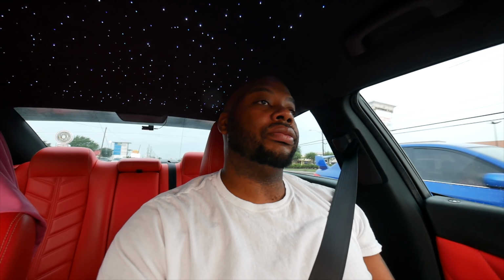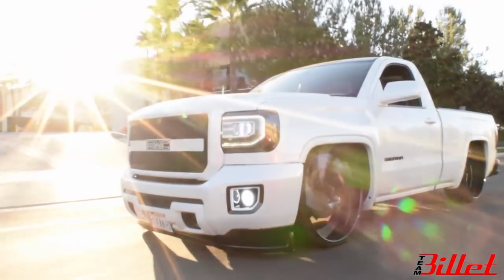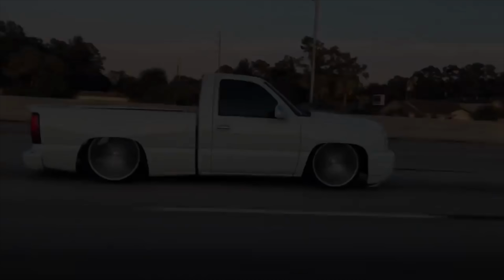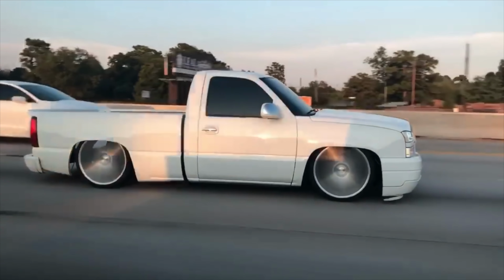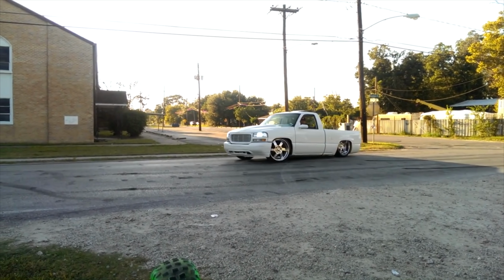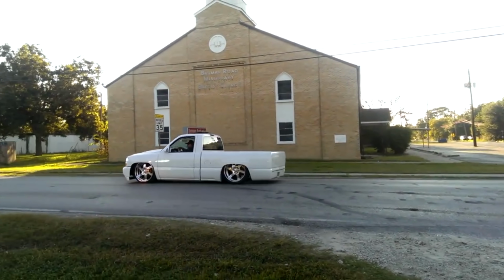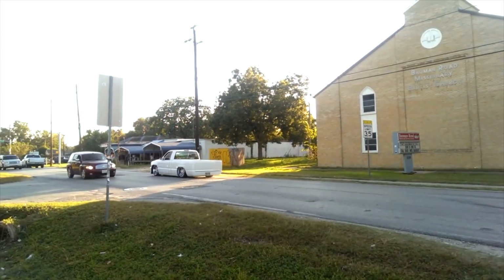WHAT’S THE BEST STYLE TRUCK TO MODIFY OR CUSTOMIZE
Feel good now huh?

VLOGGING EQUIPMENT:
iPhone 8s Plus
MacBook 13.3
Final Cut Pro X

DODGE CHARGER PARTS:
Hellcat Spoiler
400w Power Inventor
K&N Air Filter
R1 Concepts Rotors & Pads
Flowmaster Super 44s
MPG Caliber Covers